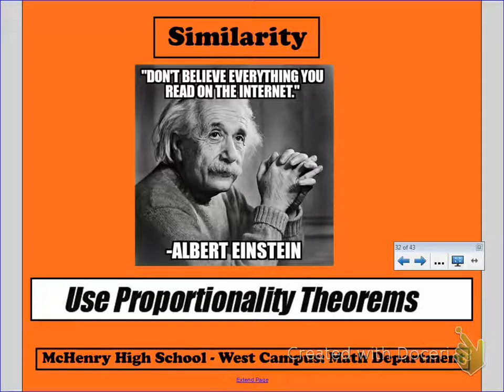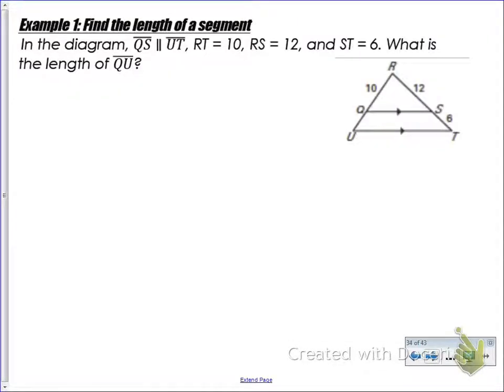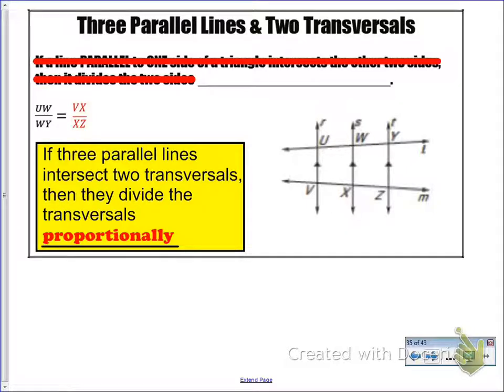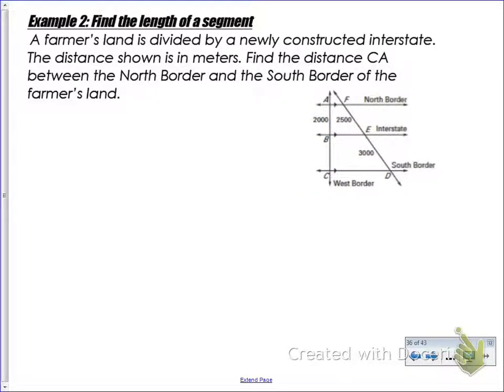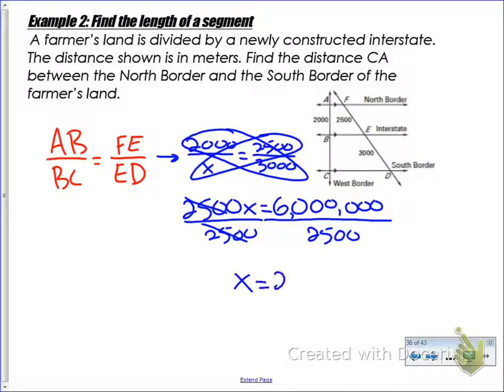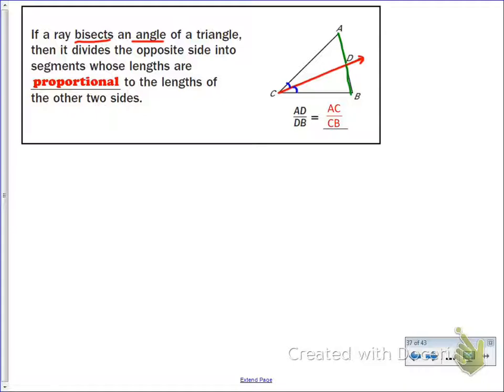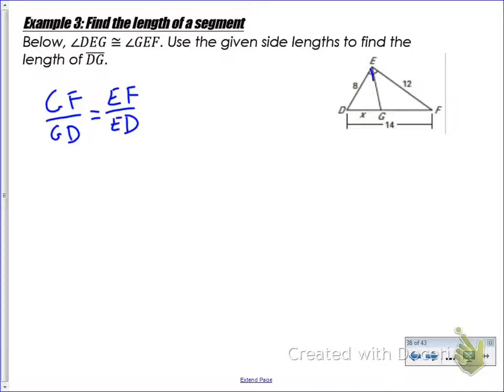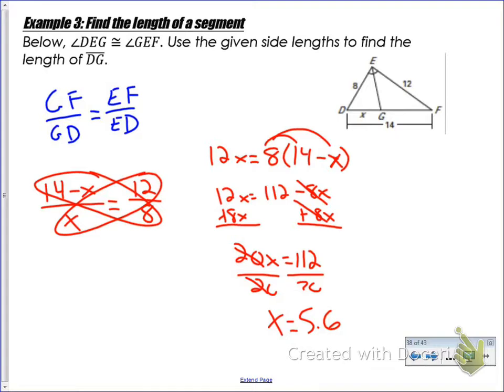8.3a - Use Proportionality Theorems